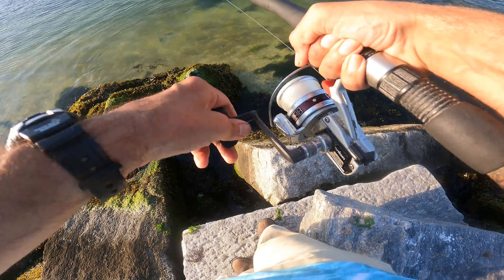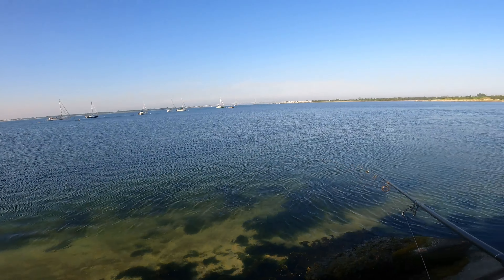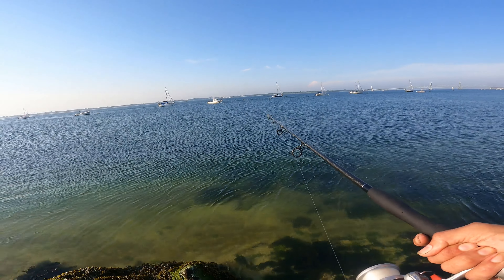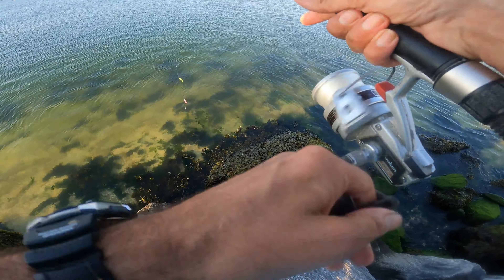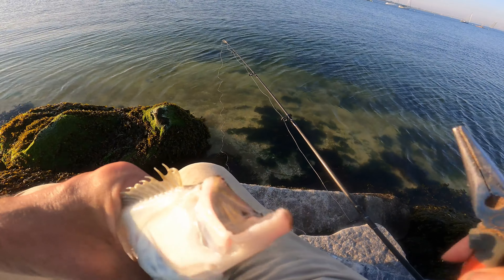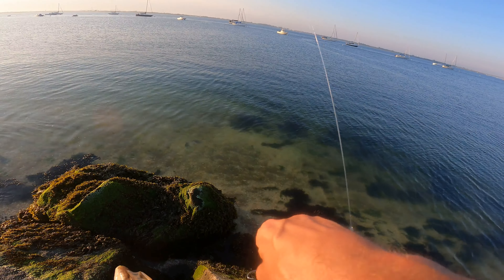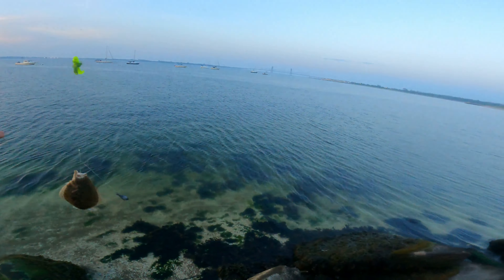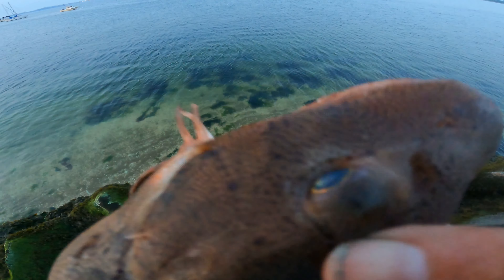OLD FASHION Fishing with GULP Baits for Fluke / Summer Flounder & BIG Sea Robins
OLD FASHION Fishing with GULP Baits for Fluke / Summer Flounder & BIG Sea Robins - Working the sea is working the sea.  No other way to fish the sea.  Rod, reel, hook, line and sinker.  Gulp baits?  Where the come in, ah well 5/6 ain't too bad to call it old fashion fishing.  Some nice fluke and big summer sea robins.